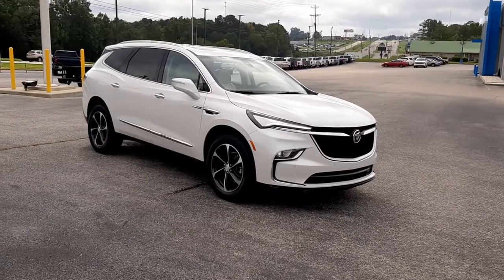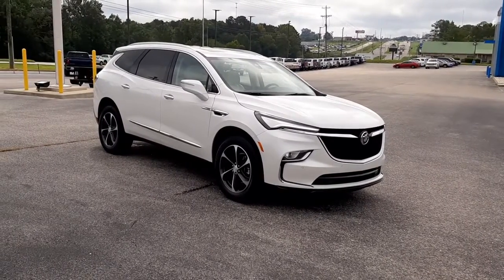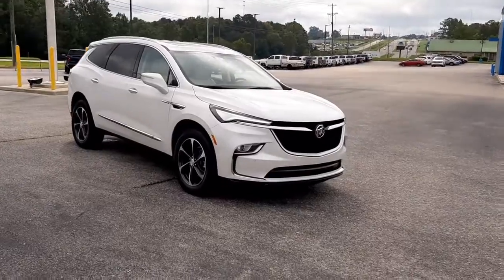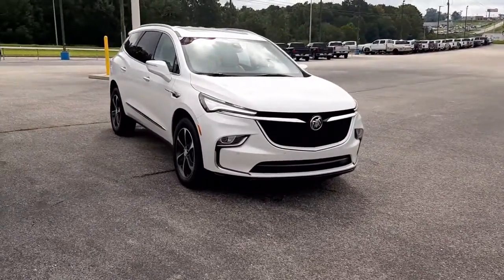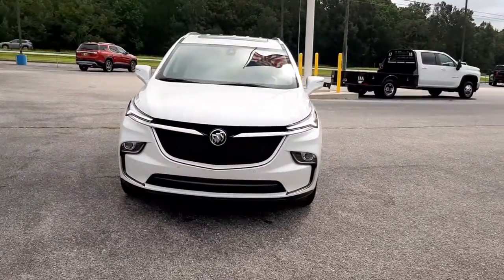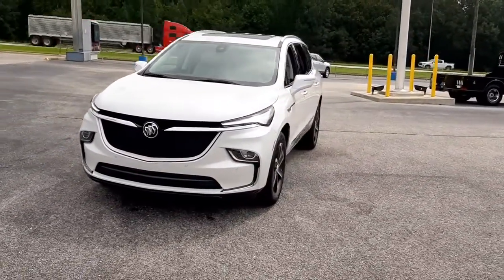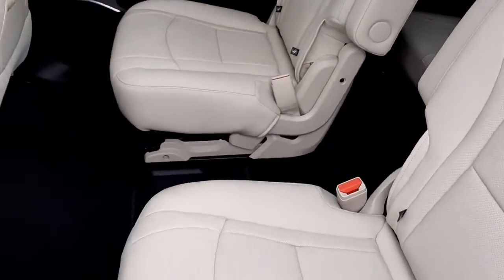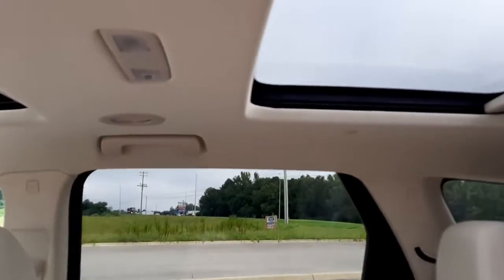2022 Buick Enclave Troy, Brundidige, Luverne, Enterprise, Ozark, AL B192873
White Frost Tricoat New 2022 Buick Enclave available in Troy, Alabama at Bill Jackson Chevrolet. Servicing the Brundidge, Luverne, Enterprise, Ozark, AL area.

White Frost Tricoat 2022 Buick Enclave Essence FWD 9-Speed Automatic 3.6L V6 SIDI VVT FWD, 120-Volt Power Outlet, Bose Performance-Enhanced 10-Speaker System, Experience Buick Package, Front & Rear Park Assist, Front Mounting License Plate Bracket Package, Front Power Sliding Moonroof, Heated Steering Wheel, Preferred Equipment Group 1SL, Radio: Buick Infotainment Sys AM/FM Stereo w/Nav, SiriusXM w/360L, Sound & Sites Package, Sport Grille w/Body-Color Surround, Sport Touring Edition, Sport Touring Liftgate Badging, Wheels: 20 Machined Face Aluminum, Wireless Apple CarPlay/Wireless Android Auto.brbrBill Jackson has been serving the community for over 40 years!! Bill Jackson Chevrolet Buick GMC is your trusted Buick, GMC and Chevrolet dealership in Troy and the reason why our loyal customers keep coming back. From the time you enter our showroom when you service with us, you can expect to be treated like family, each and every visit. We offer an extensive inventory, as well as our competitive lease specials, finance options and expert auto service. We are dedicated to providing exceptional customer service and being an integral part of our community. 18/26 City/Highway MPGbrbrbrThis 2022 Buick Enclave Essence will not make it to the weekend!!